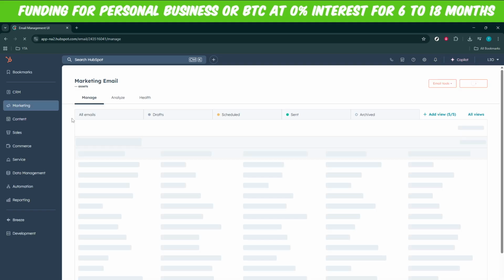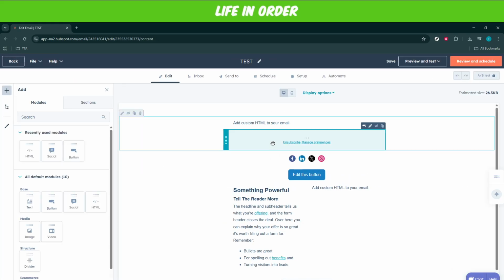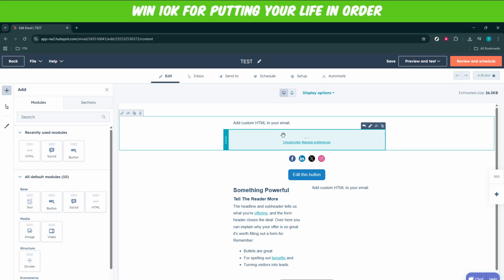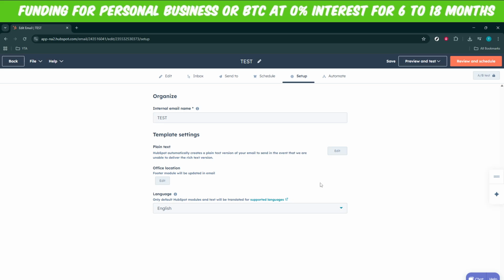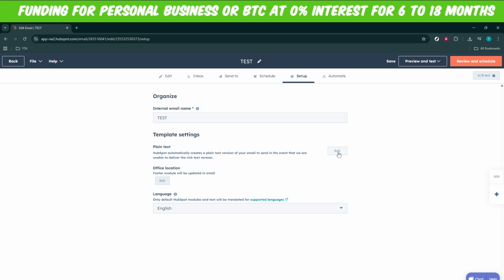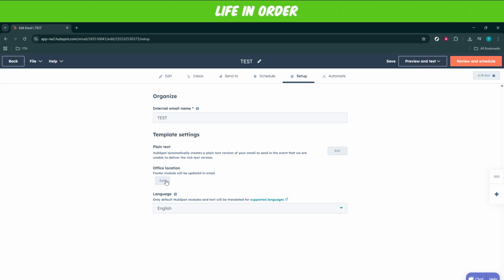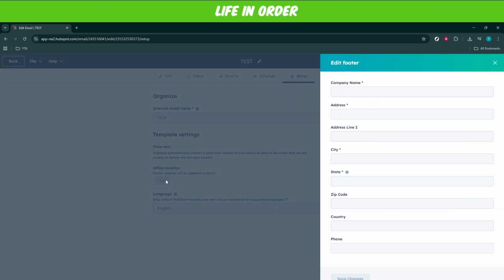Update footer module in email hubspot 2025